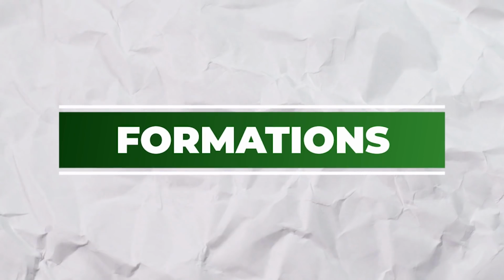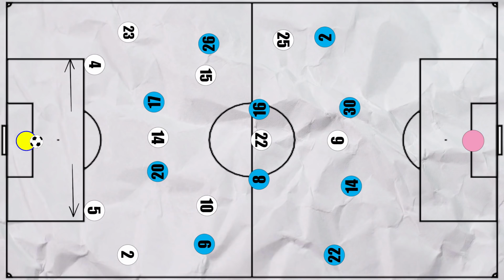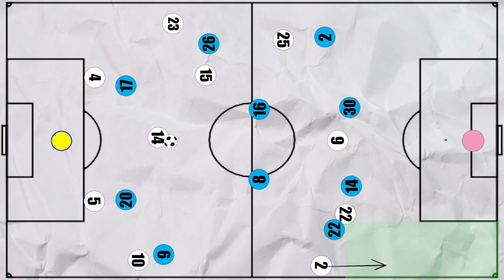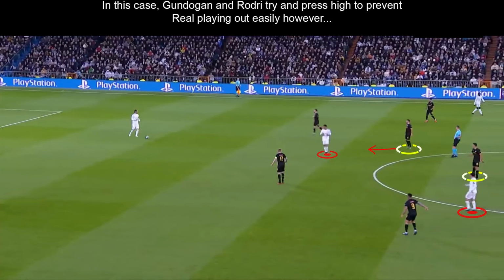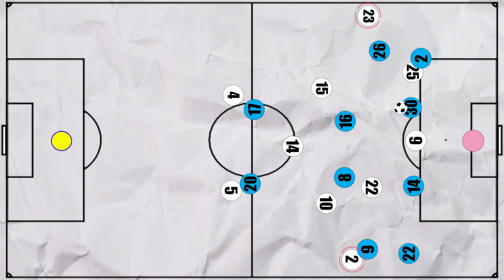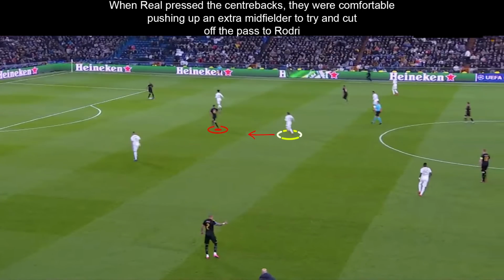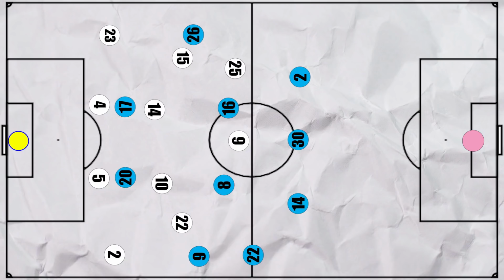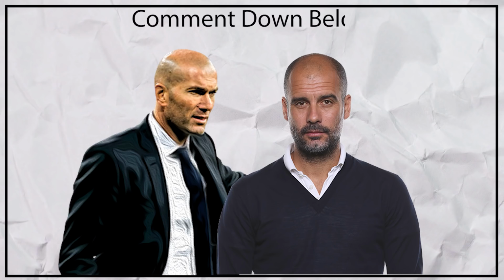Tactical Analysis: Real Madrid 1-2 Manchester City | Zidane & Guardiola's Tactical Battle